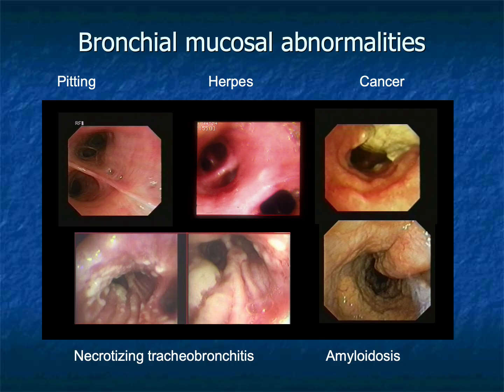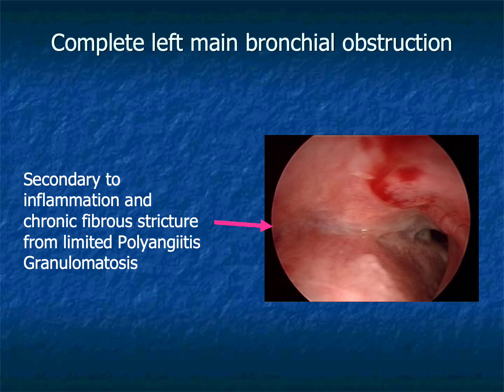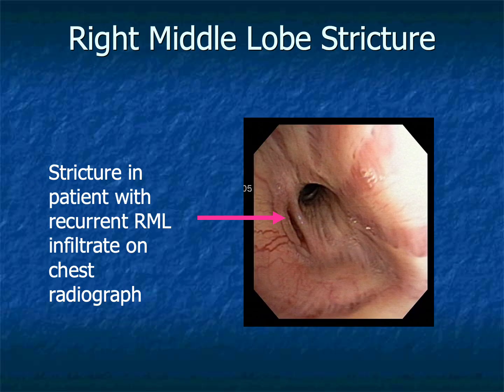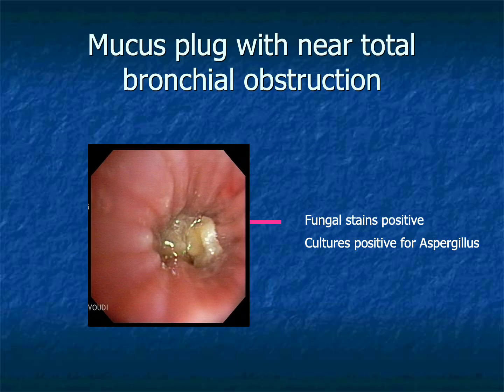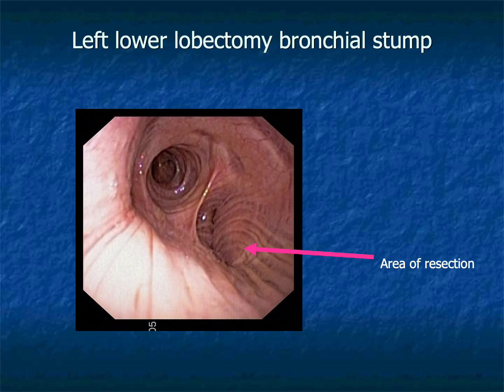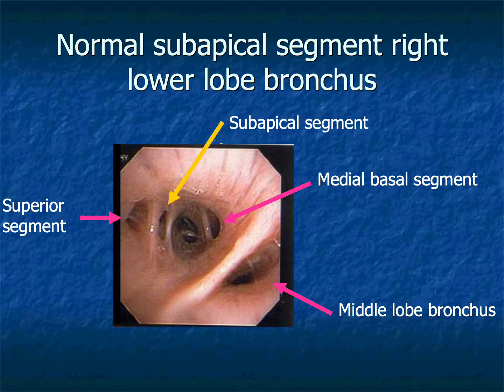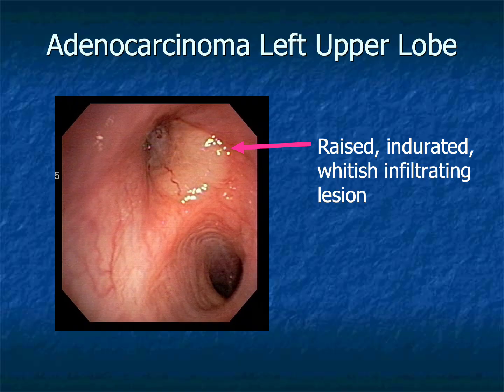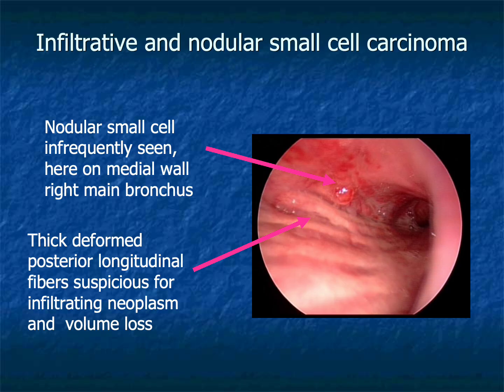13 Fundamentals Bronchial Abnormalities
13 Bronchial Abnormalities Fundamentals | Recognition, Classification, and Airway Assessment
Bronchial abnormalities are among the most important findings encountered during diagnostic bronchoscopy and may reflect inflammatory disease, infection, malignancy, structural injury, or chronic airway disorders. In this foundational module, we review the systematic evaluation of bronchial abnormalities and discuss practical approaches to recognizing and describing airway pathology.
Designed for medical students, residents, fellows, pulmonary trainees, respiratory therapists, nurses, and practicing clinicians, this video provides a practical introduction to bronchial abnormalities and emphasizes concepts important for bronchoscopy competency and clinical communication.
Topics covered include:
• Normal bronchial anatomy and landmarks
• Mucosal inflammation and erythema
• Bronchial narrowing and stenosis
• Endobronchial lesions and masses
• Extrinsic compression and distortion
• Secretions, obstruction, and mucus plugging
• Post-inflammatory and post-procedural changes
• Classification and description of abnormalities
• Clinical significance of airway findings
• Structured reporting and documentation
Developing expertise in bronchoscopic airway assessment requires careful observation, accurate description of abnormalities, and an understanding of how endoscopic findings influence diagnosis, treatment planning, and follow-up care.
Additional educational resources, reflective essays, and narrated lectures are available at Bronchoscopy.org and henricolt.substack.com.

Part of the Bronchoscopy Fundamentals Series